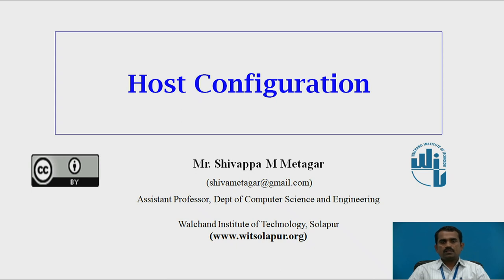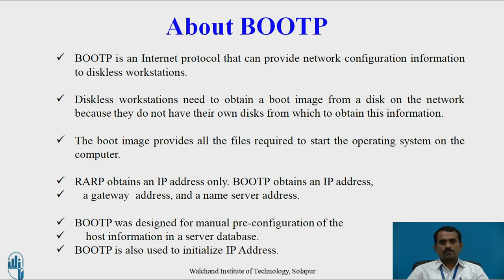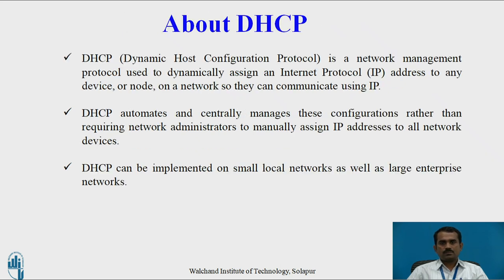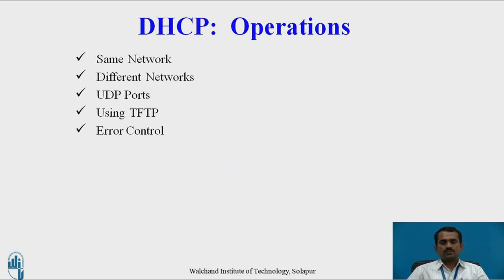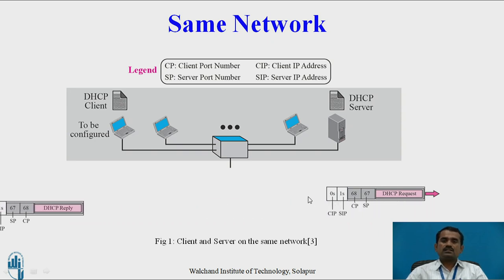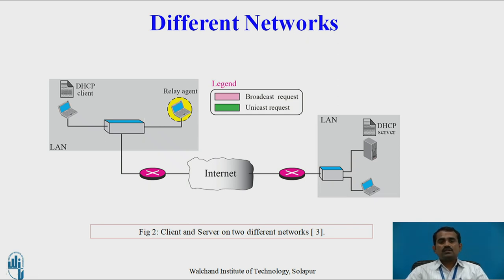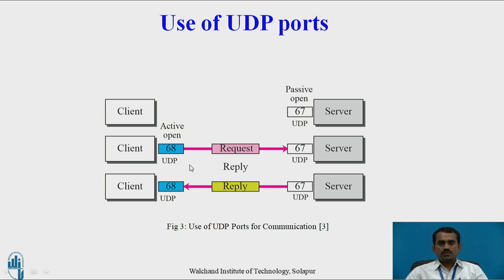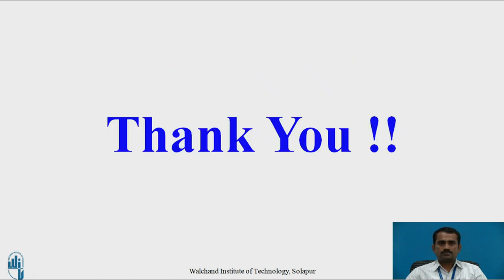1 Host Configuration